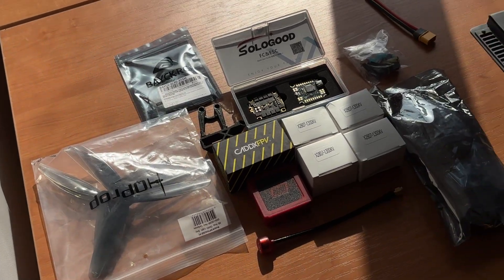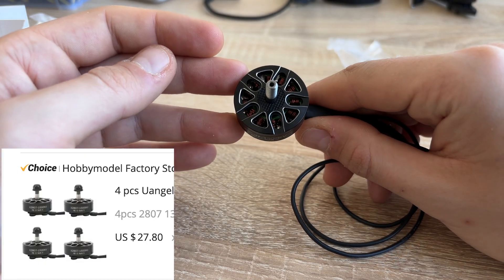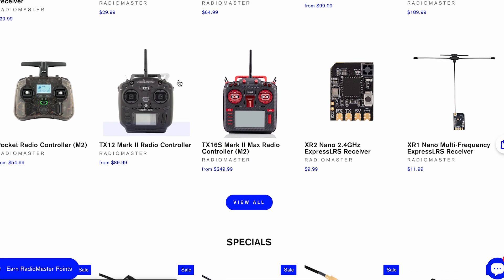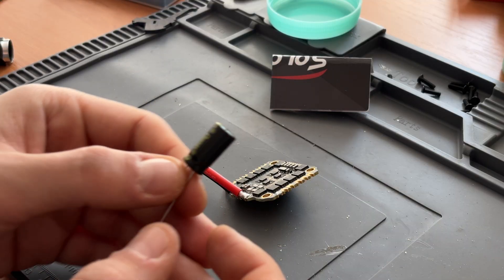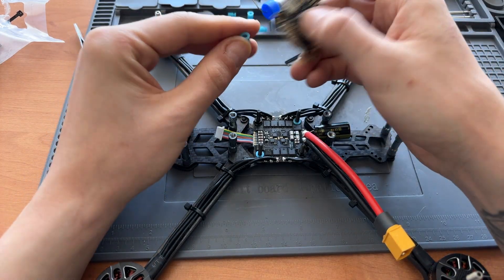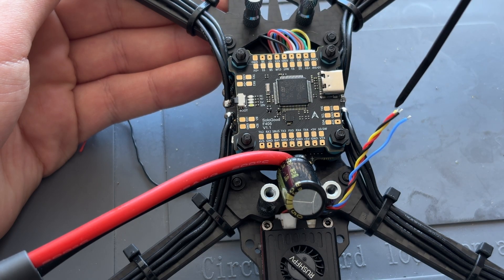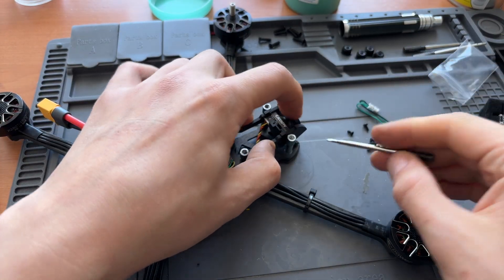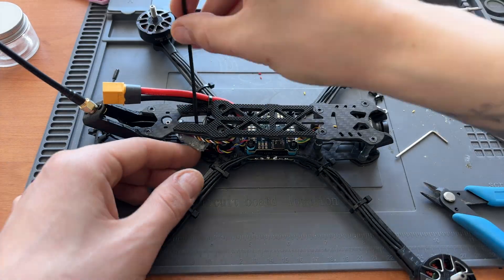FPV Drone Assembly Guide 2025 - Long Range Budget Build | Part 1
I’m going to show you how to assemble a budget 7-inch FPV drone.
In this video, we’ll go over all the parts and walk through the step-by-step assembly process.
In the next video, we’ll upload the firmware and configure the drone.

This build features one of the best VTX units for long-range flights.
For the other parts, we’ll be using affordable copies from China. If you'll buy electronics with discouns (usually the first dates of month) the entire build will cost less than 150$!

Components i've used:

Frame - Mark 4
Stack - SoloGood f405
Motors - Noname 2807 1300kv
VTX - Rush Tank Max Solo 2.5w
Camera - Caddex Ratel 2
Antenna - Rush Cherry 160mm RHCP
RX - Bayck ELRS 915Mhz
Props - HQProps 7040
Battery - 6s2p LiOn

Tools:
Soldering Iron
Screw Driver

00:00 Introduction
00:37 Components list
04:05 Frame assembly
05:28 ESC Soldering
07:48 Wiring Motors
09:27 VTX connecting
12:10 Receiver
13:31 Camera
14:21 Assembly check